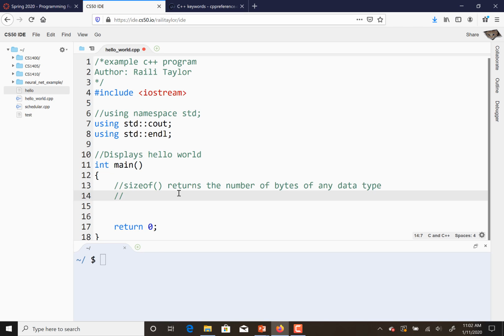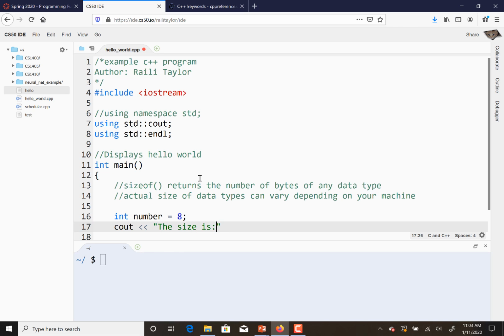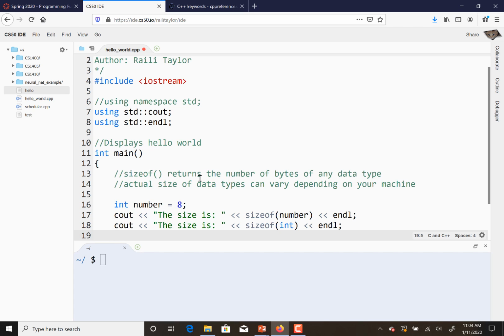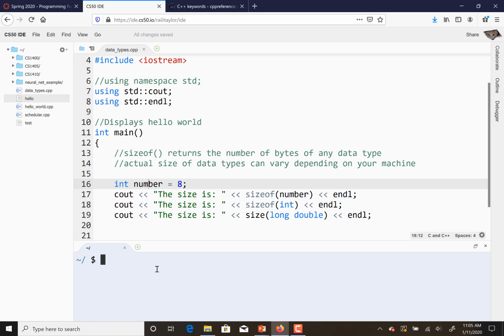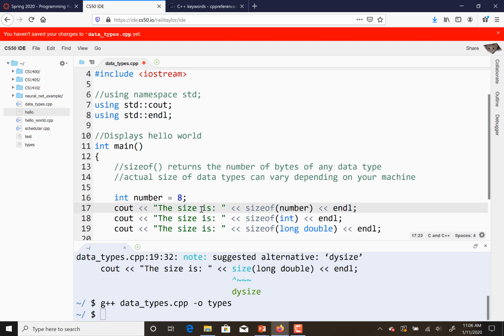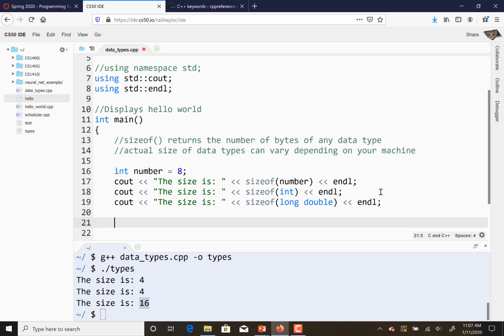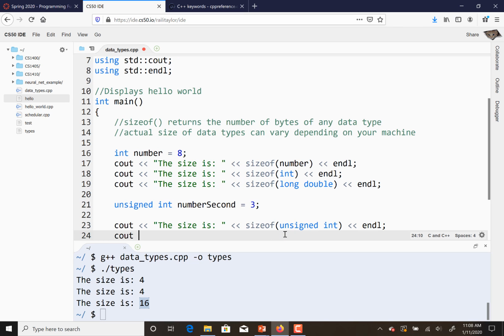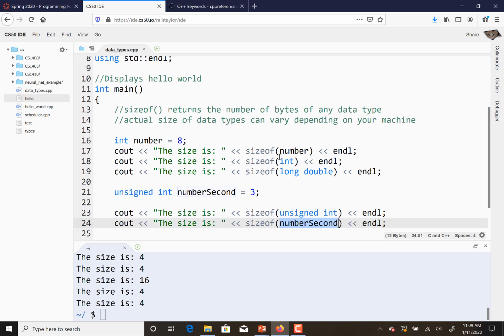27 - sizeof command in c++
sizeof command in c++